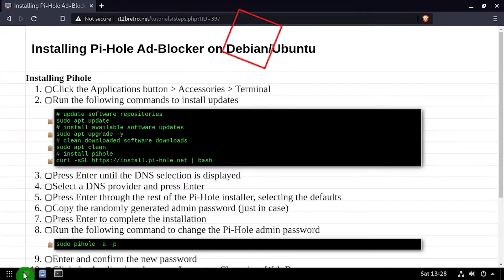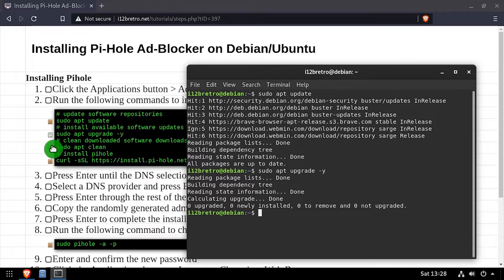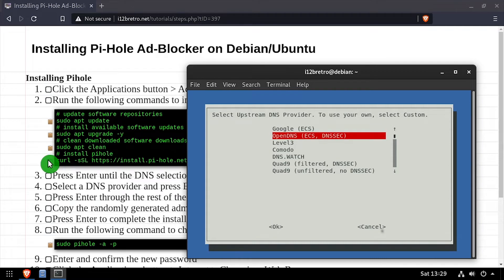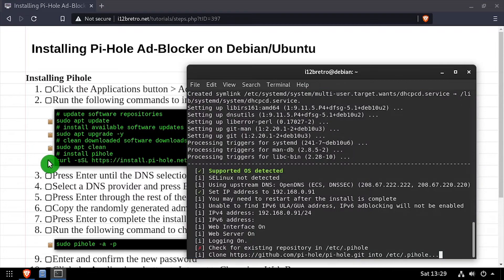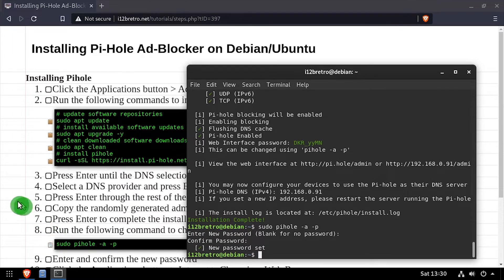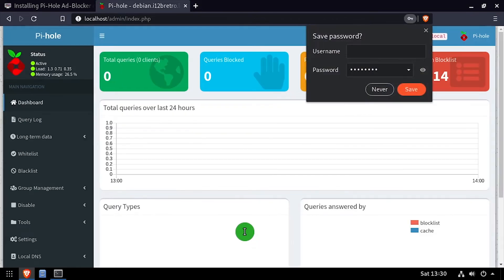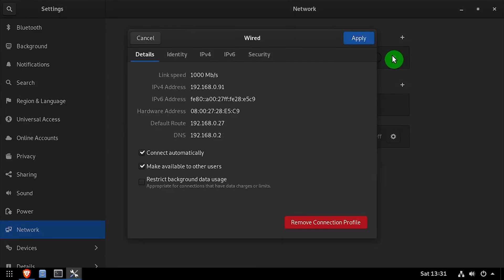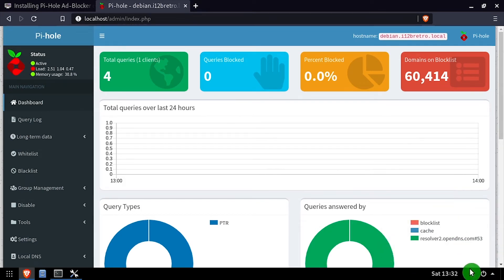Installing Pi-Hole Ad-Blocker on Debian/Ubuntu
Installing Pihole
   01. Click the Applications button ≫ Accessories ≫ Terminal
   02. Run the following commands to install updates
         # clean downloaded software downloads
         sudo apt clean
         # install pihole
   03. Press Enter until the DNS selection is displayed
   04. Select a DNS provider and press Enter
   05. Press Enter through the rest of the Pi-Hole installer, selecting the defaults
   06. Copy the randomly generated admin password (just in case)
   07. Press Enter to complete the installation
   08. Run the following command to change the Pi-Hole admin password
         sudo pihole -a -p
   09. Enter and confirm the new password
   10. Click the Applications button ≫ Internet ≫ Chromium Web Browser
   12. Click Login
   13. Authenticate with the admin password

Testing Pi-Hole
01. In a web browser, open a new tab and navigate
   02. Go back to the Pi-Hole tab and see that some DNS queries have been blocked